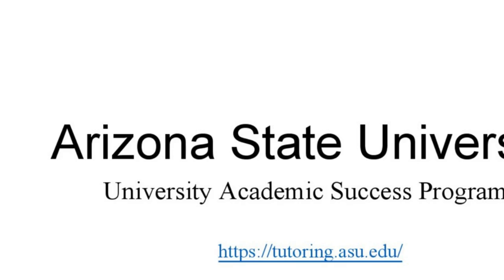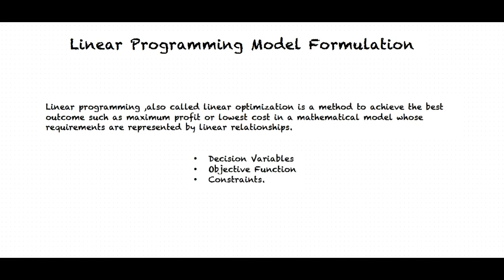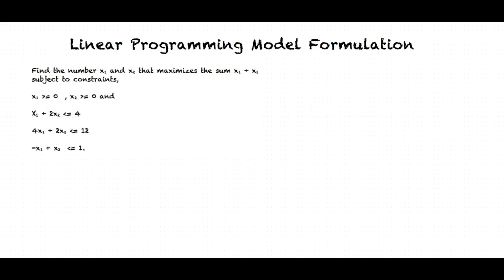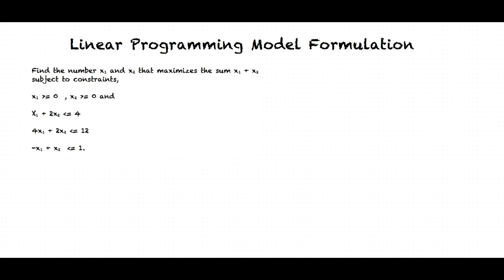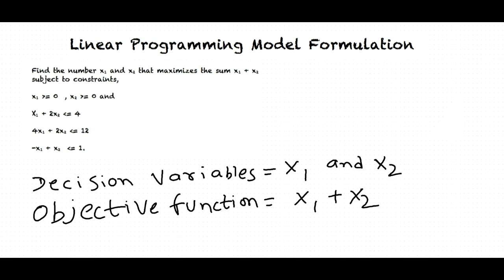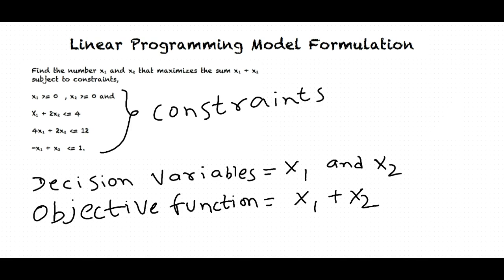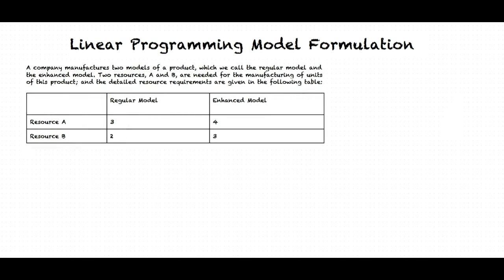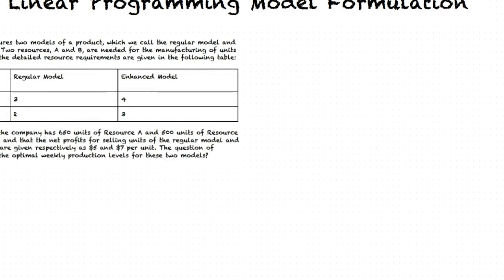Linear Programming Model Formulation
This is a video covering the topic: Linear Programming Model Formulation